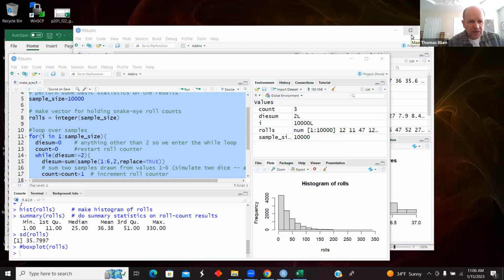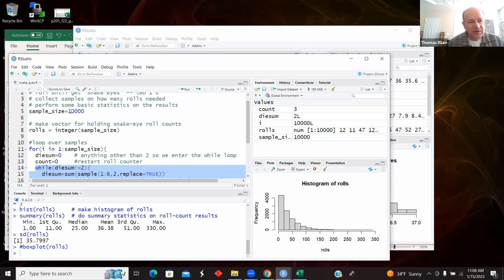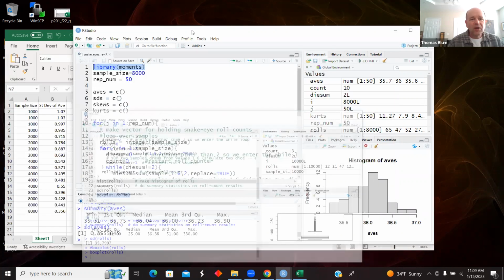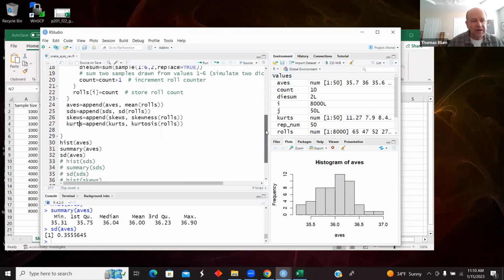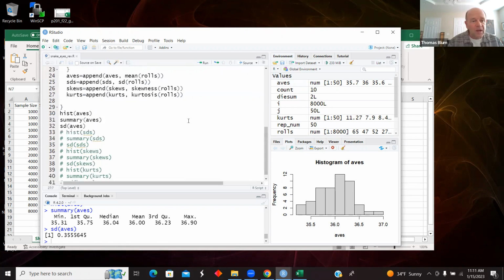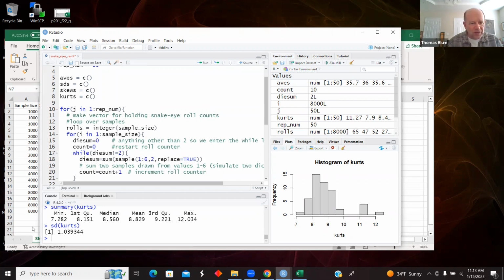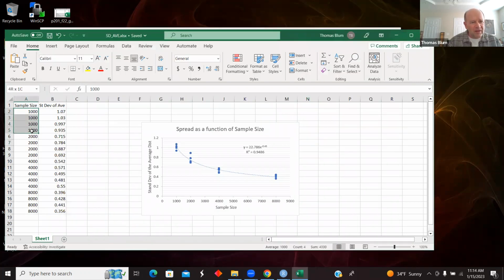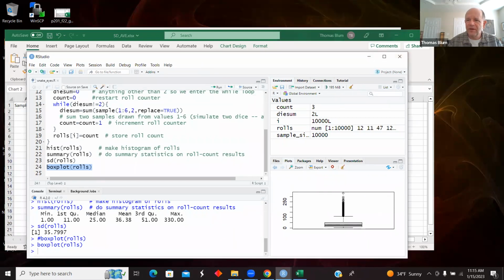R Script Demo: Snake Eyes Simulation Revisited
In this video we revisit a simulation of counting the number of rolls it takes to roll snakes eyes.  The resulting distribution is NOT normal. The median and mean are quite different (it is skewed), there is a long tail, and a box-and-whiskers plot reveals many outliers.  But this time we decide to track the statistics of running the snake-eyes simulation repeatedly.  When we take statistical measures of the sample, and proceed to create a distribution of them, we see that the sample of sample-statistics does appear to be normally distributed.  Finally we looked at the spread of the statistical measure as a function of the "original" simulations sample size seems to decrease as N^(-1/2)